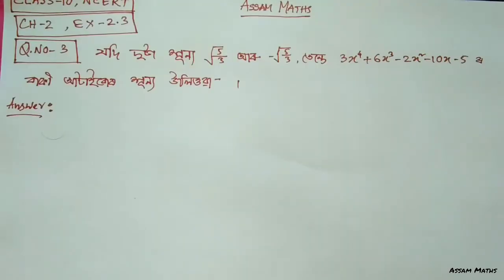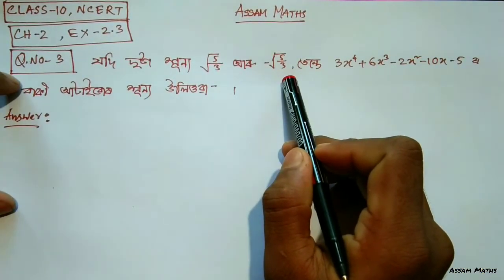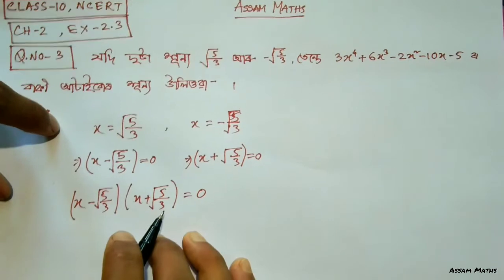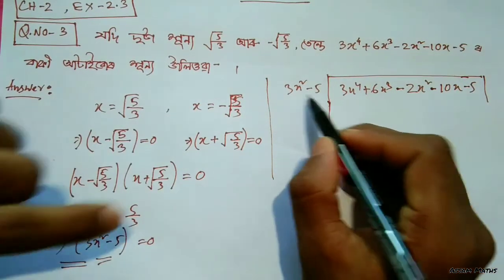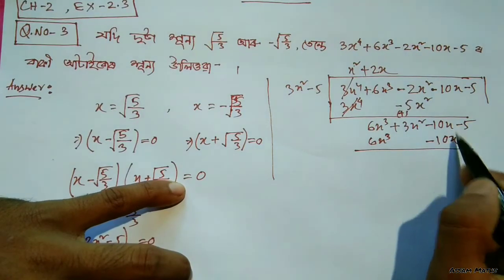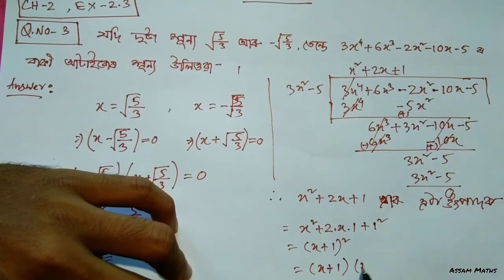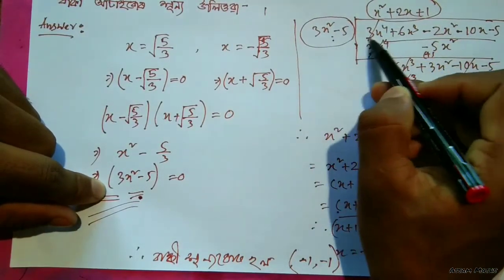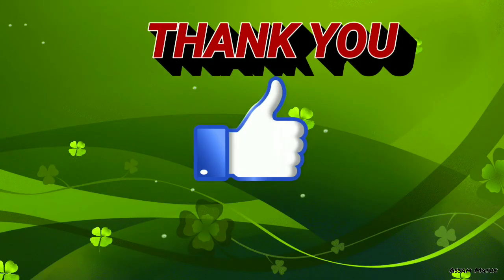Class-10,EX-2.3,Q.NO-3, বহুপদ(Polynomials), NCERT,online classes,hints and solutions ||ASSAM MATHS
WELCOME.